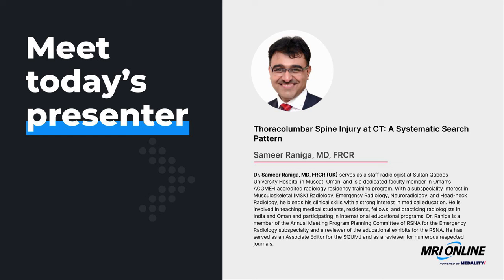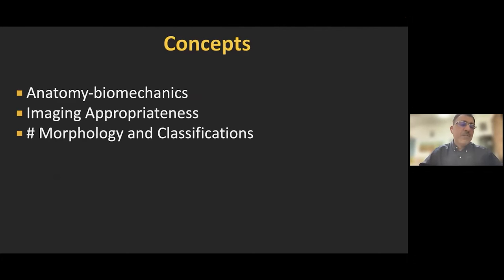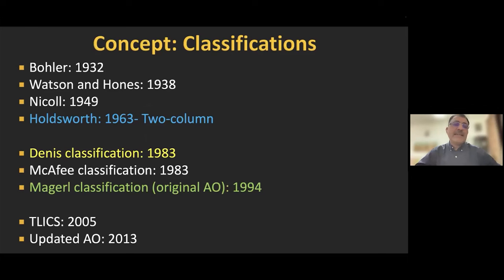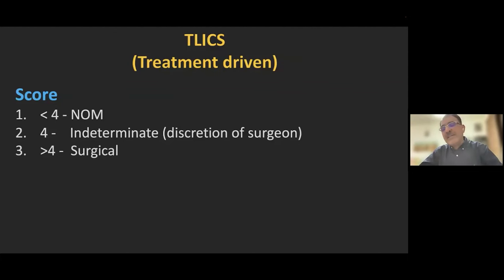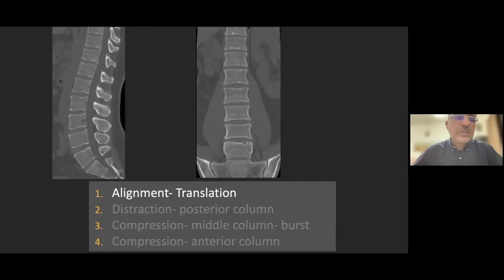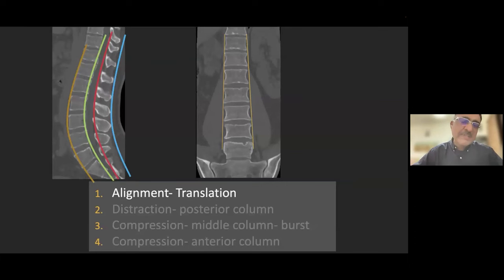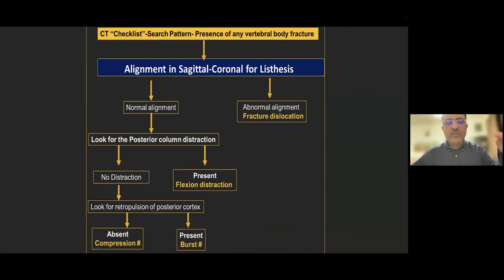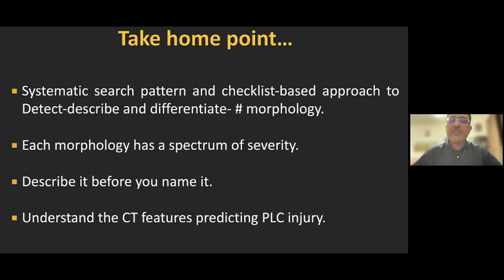Thoracolumbar Spine Injury at CT - A Systematic Search Pattern with Dr. Sameer Raniga (3-21-24)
Join us every week for free radiology lectures. Learn alongside top radiologists, explore new topics weekly, and connect with your radiology community.

Medality’s case-based education is accredited under MRI Online by the Accreditation Council for Continuing Medical Education (ACCME) and totals more than 700 AMA PRA Category 1 Credits™ across its platform. Learners can also earn SA-CME credits that meet the American Board of Radiology requirement for MOC as well as credits for MQSA, SCCT, NASCI, state licensure requirements and more. Courses are developed in partnership with hundreds of top academic faculty, such as Dr. David Yousem, Dr. Stephen Pomeranz, Dr. Petra Lewis, Dr. Don Resnick, Dr. Rachel Brem, Dr. Suresh Mukherji, Dr. Stefan Zimmerman, and Dr. Lacey McIntosh.

Accreditation Statement

MRI Online is qualified by the American Board of Radiology in meeting the criteria for self-assessment toward the purpose of fulfilling requirements in the ABR Maintenance of Certification Program to offer SA-CME credit for enduring materials.